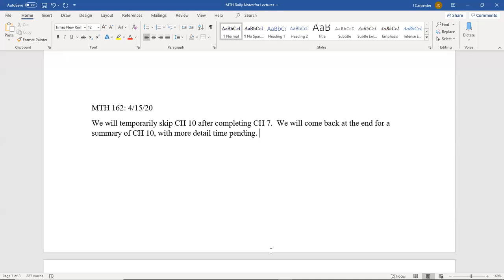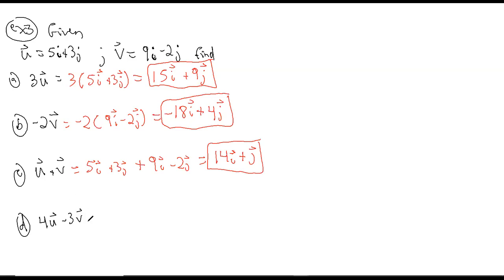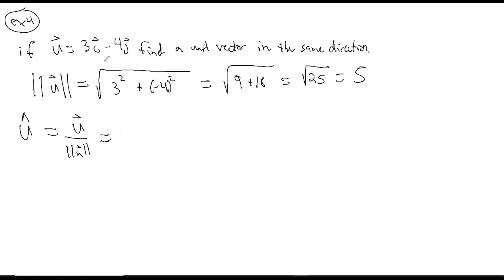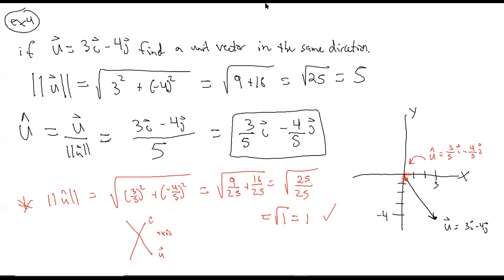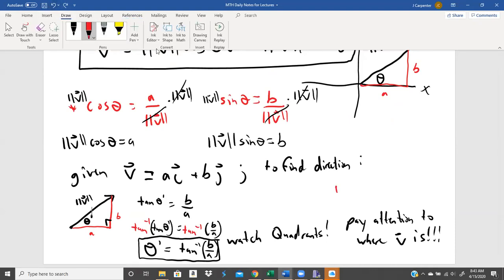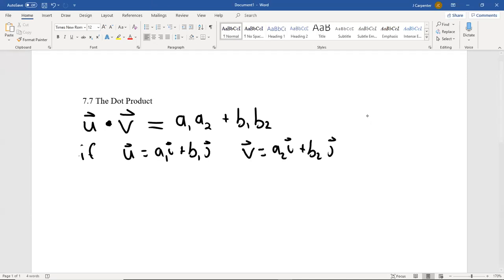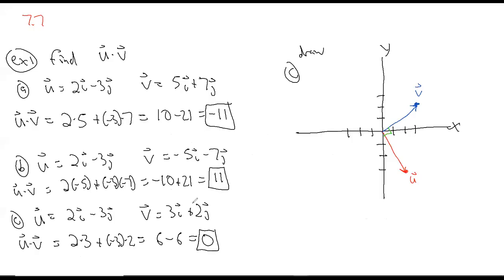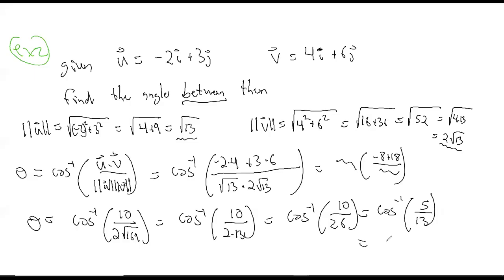MTH 162 4/15/20 Lecture 7.6 and 7.7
Vectors, dot products